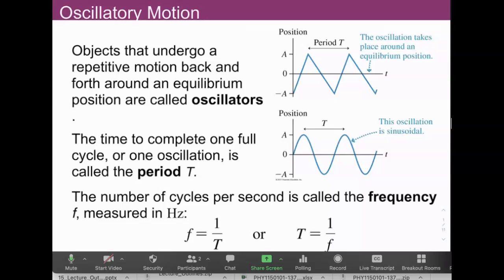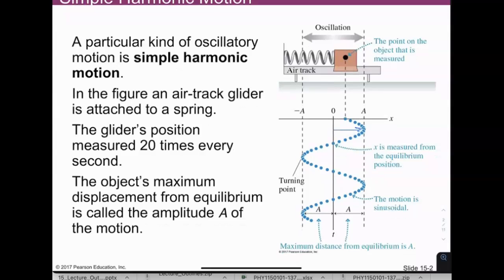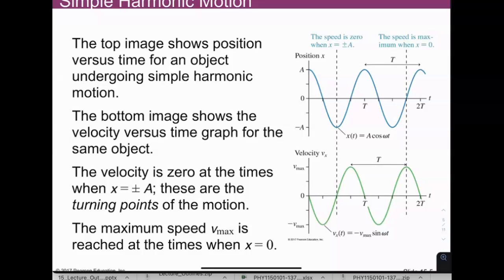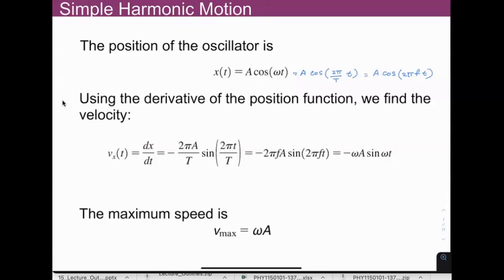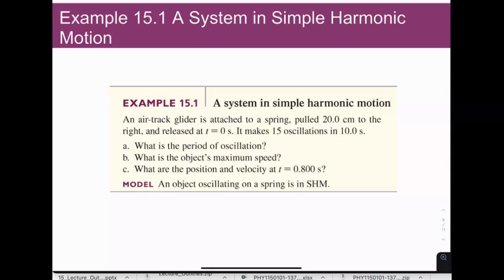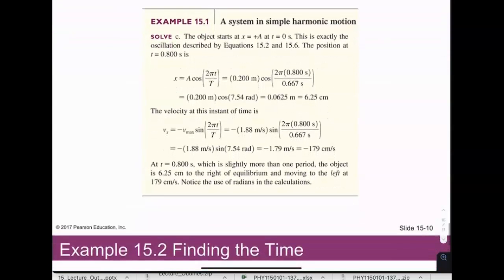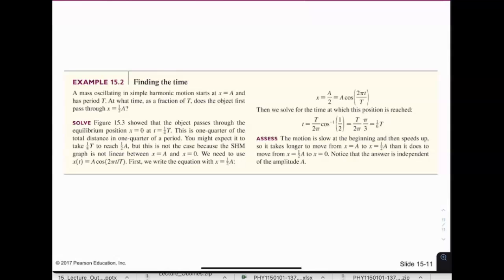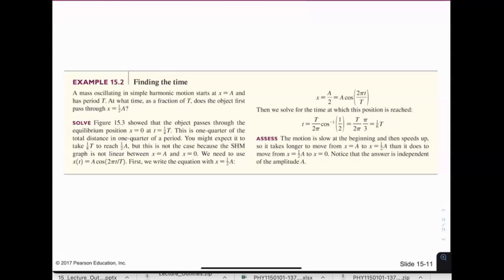15_2 Oscillations & SHM (part 1)